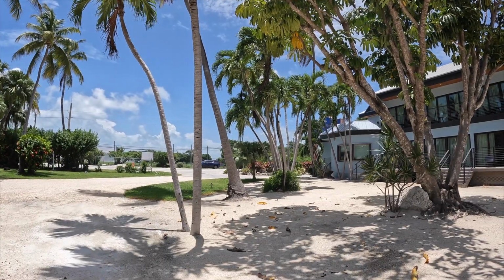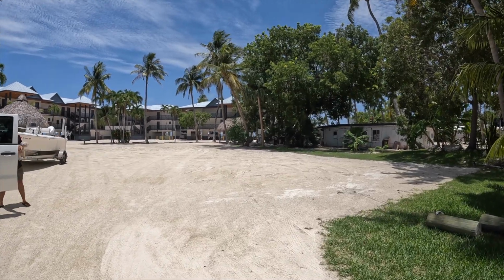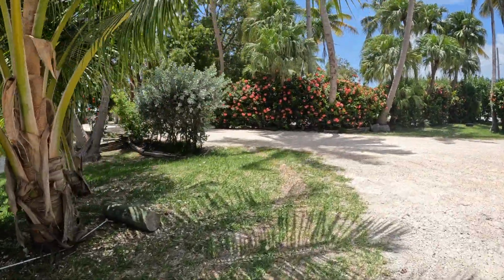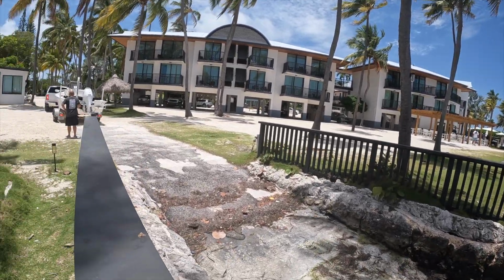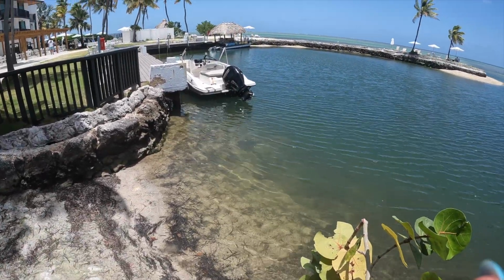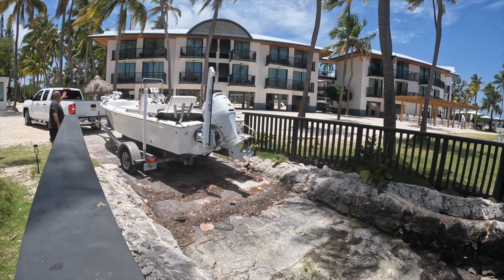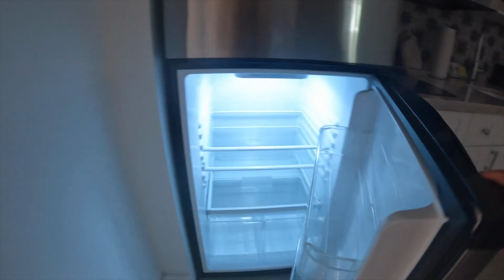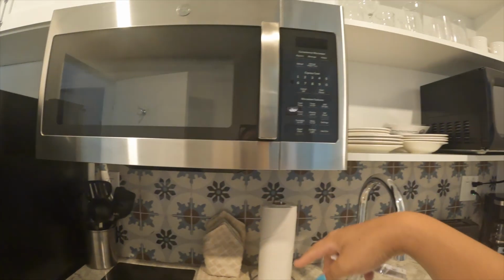Islamorada Beach Resort FULL REVIEW & ROOM TOUR - Chesapeake Beach Resort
Chesapeake Beach Resort - Two Bedroom Villa

Amazon Storefront